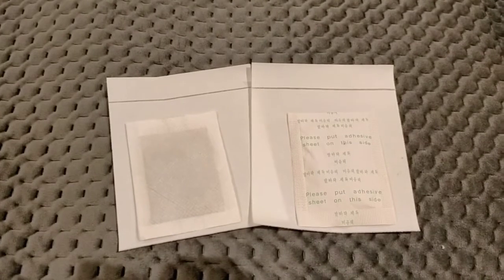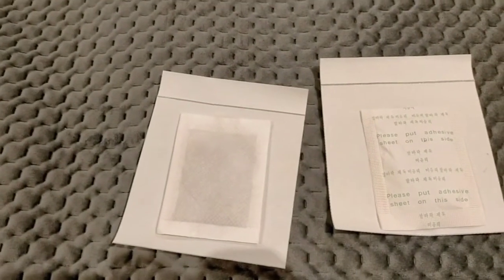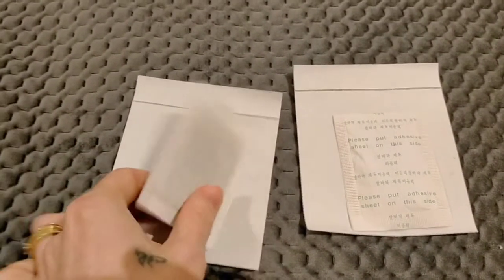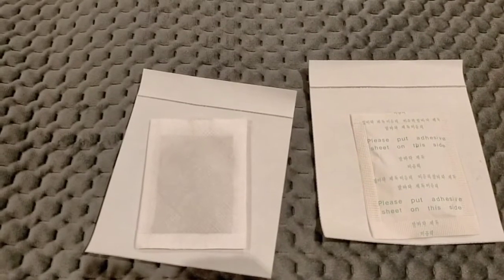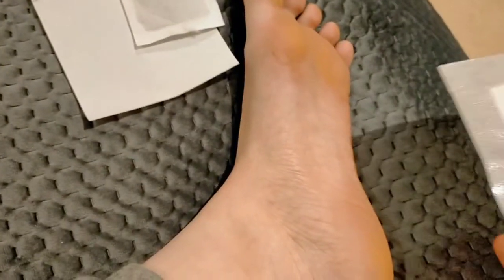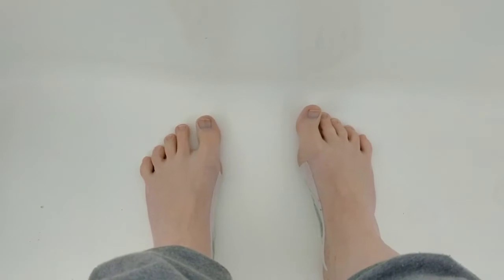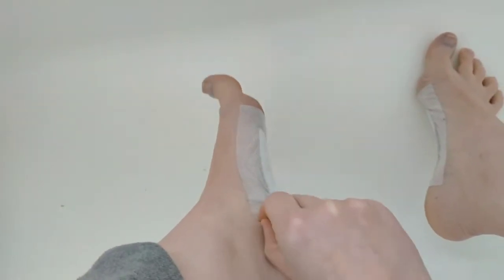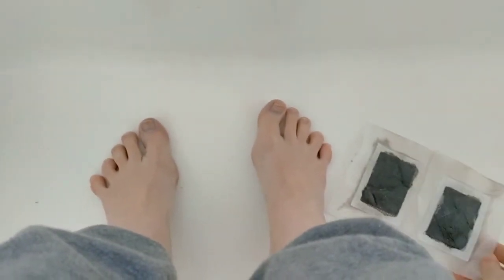Detox Foot Patches 2020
Hi
My name is Kira my channel is about personal beauty, beauty products, tips, tricks and art.
In this video i will show you how to apply Detox foot patches and talk about them in detail. If you like to purchase check out my Kizzles Fizzles site below.